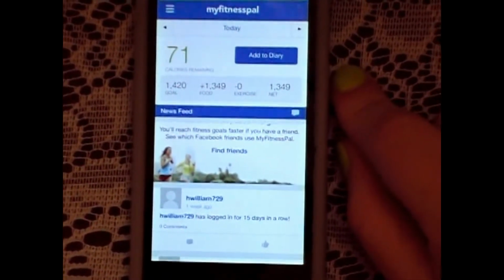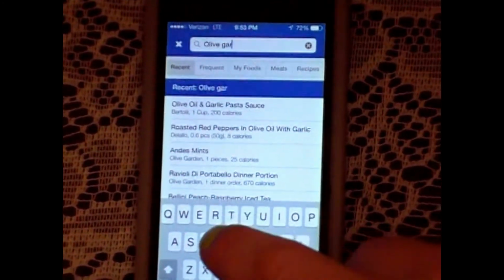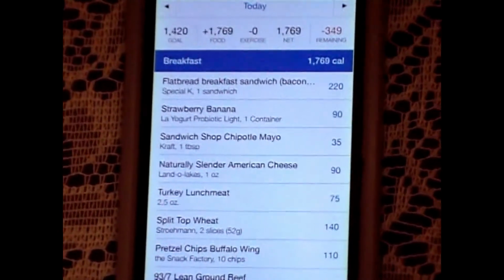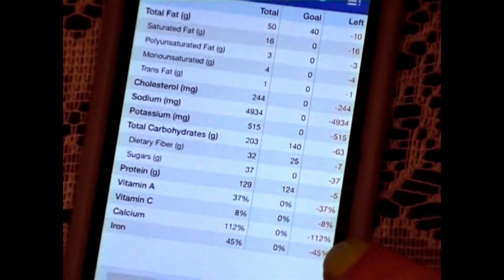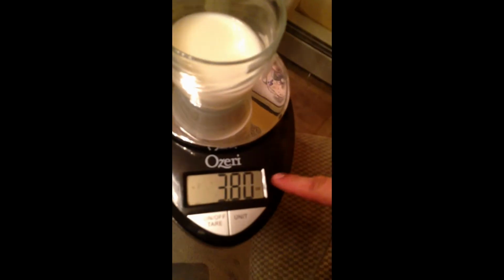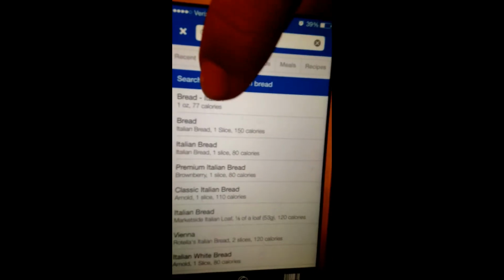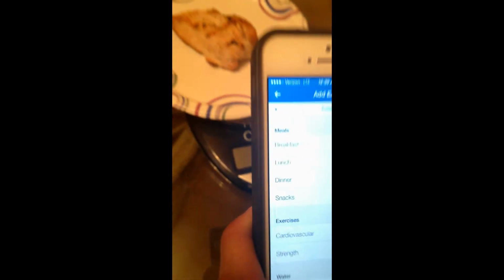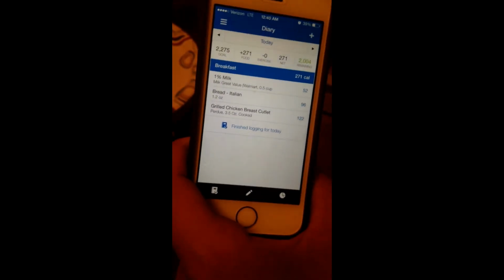Tracking Macros- The how to guide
This video teaches you the basics of tracking macros and applies these basics to some real life situations you may run in to. Also, at the end are some different sources of macros.